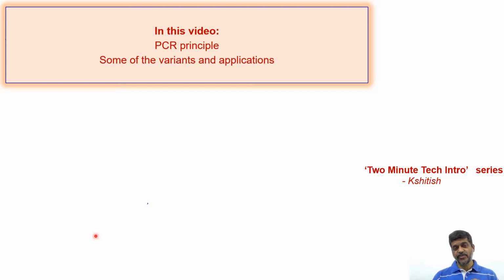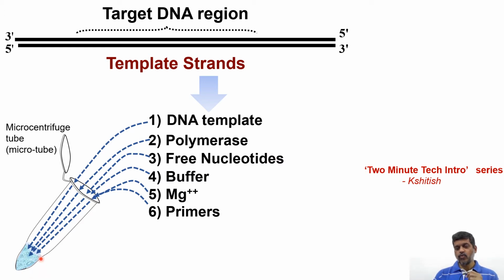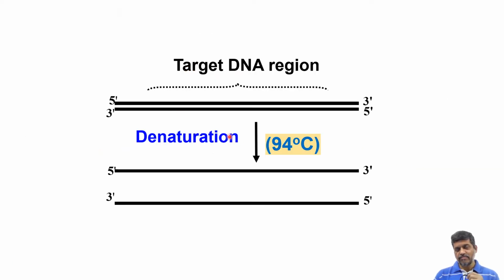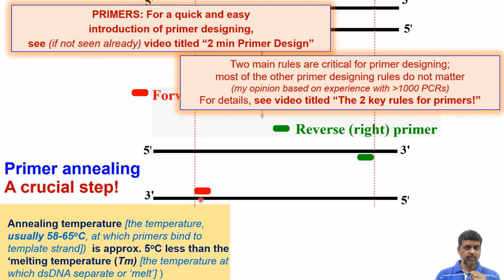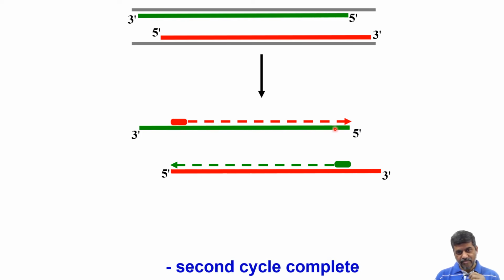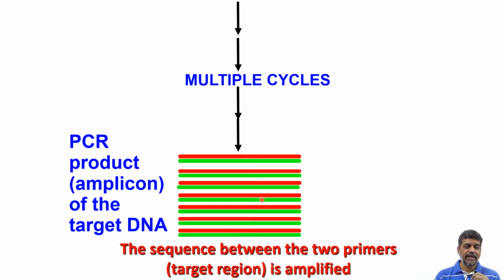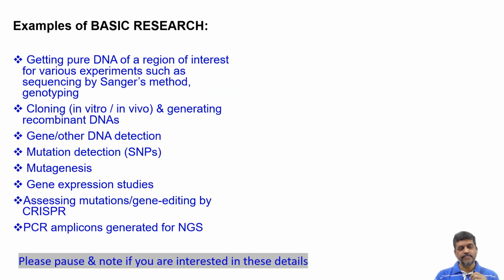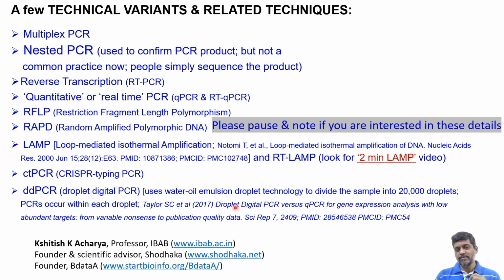2minPCR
First 2 minutes describe PCR principle.
   - 2minPCR
   - 2minPrimerDesign
   - ExExPrimer_ExptlValidations